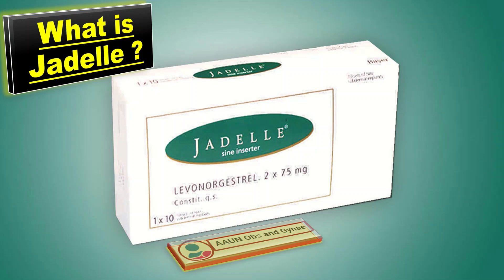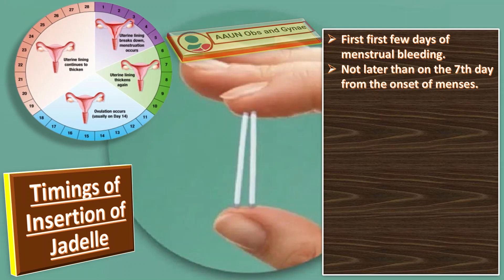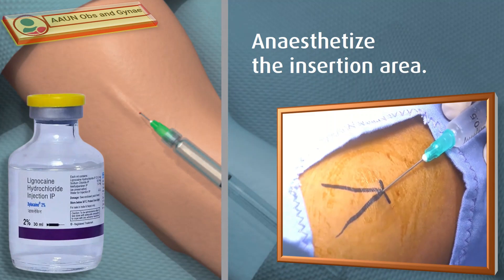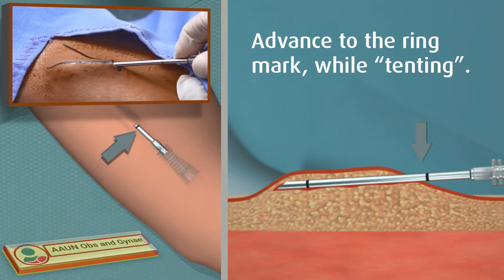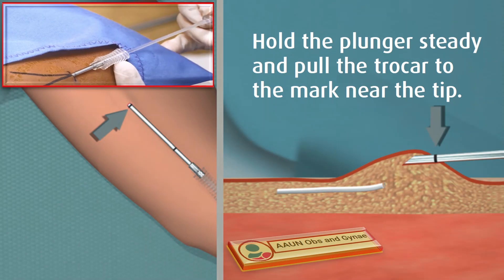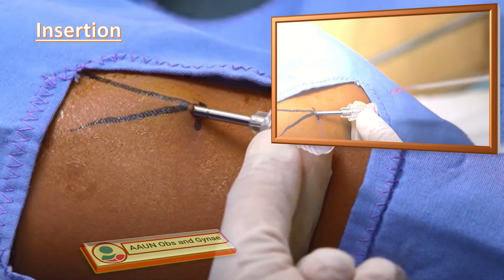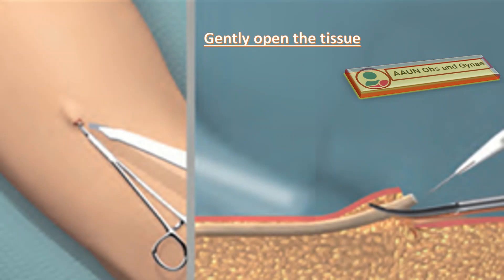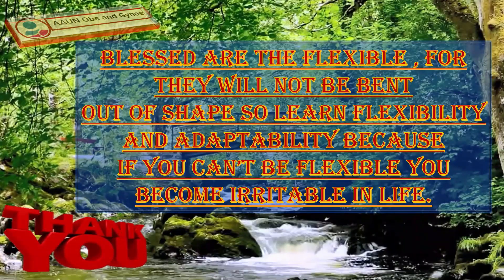Jadelle | Two Rod Implant | Contraceptive Implant (Insertion and Removal Techniques)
Jadelle is a hormone producing contraceptive implant which contain two rods to be inserted subdermally. Each rod of Jadelle contains 75 mg levonorgestrel. The release rate of levonorgestrel is about 100 micrograms/day at one month after insertion. Jadelle provides Contraception for 5 years.
Jadelle is inserted under aseptic techniques by making incision with trocar and implanting the first rod after which another V shaped incision is made for insertion of second rod after which a sterile dressing is applied. For its removal after giving local anesthetic like injection lignocaine, small incisions are made, and the rods are removed along with appropriate follow up of the patient.

 abnormal bleeding
 pelvic pain
 genital itching
 urinary incontinence
 urinary tract or vaginal infections
 endometriosis
 breast disorders
 hormonal disorders
 dilation and curettage
 biopsy
 tubal ligation for female sterilization
 laser surgery
 vaginal delivery
 caesarean delivery
 pelvic exams
 pap smears
 clinical breast exams
 mammographies
 cancer screenings
 perimenopause
 menopause
 prenatal care
 infertility treatment
 postpartum depression
 easing cramps
 irregular or abnormal bleeding
 mood swings
 vaginal dryness
 hot flushes
 bone loss
 incontinence